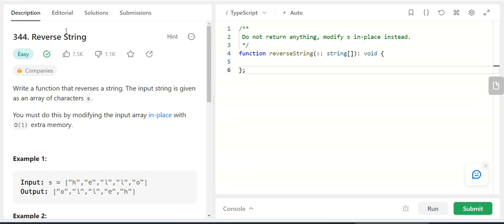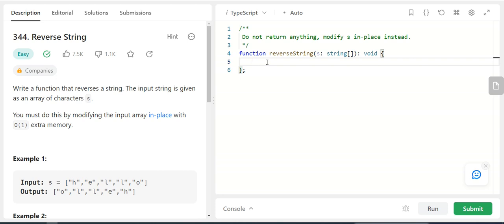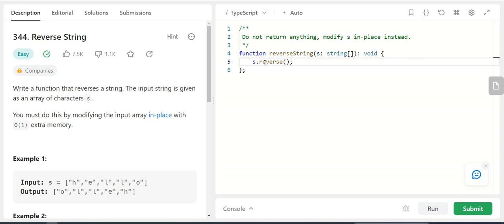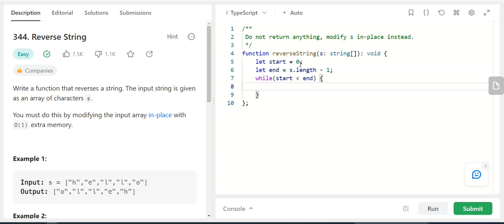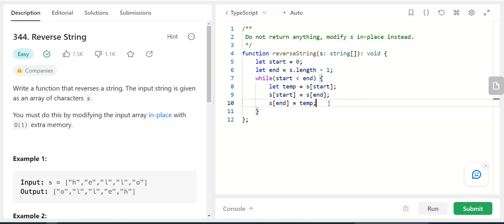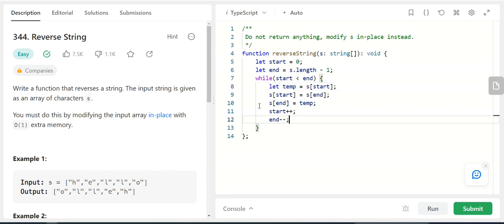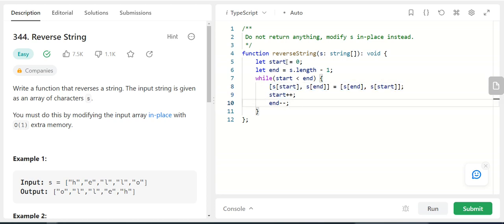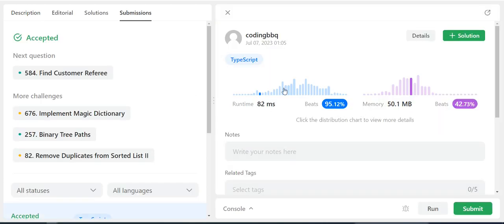Leetcode 344 - Reverse String - TypeScript / JavaScript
// 344. Reverse String